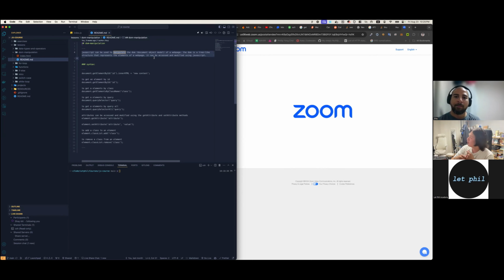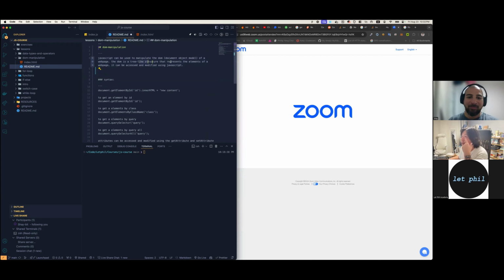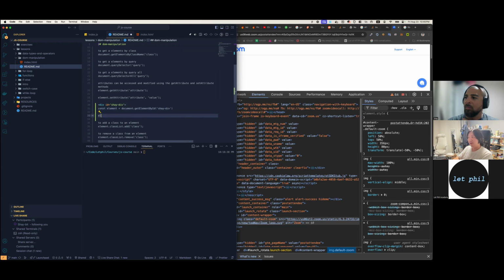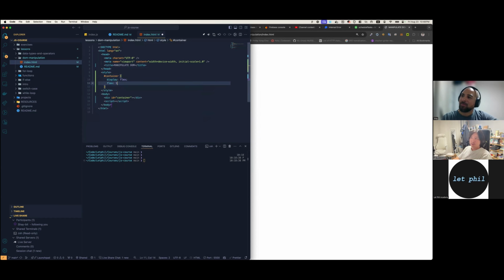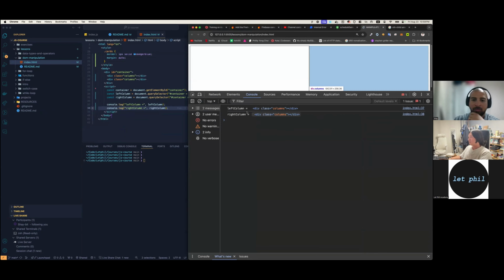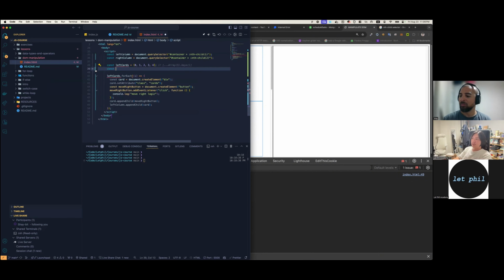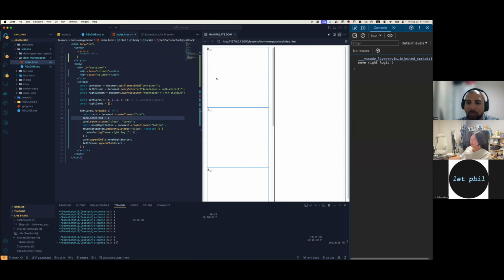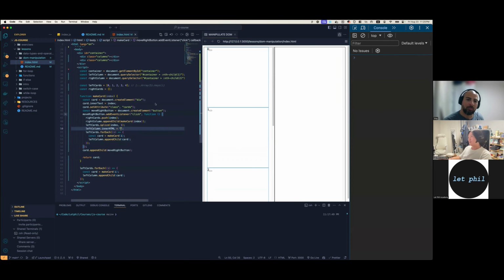Teaching my 40 year old student with no experience programming | DOM Manipulation